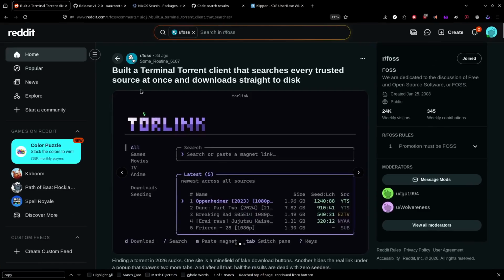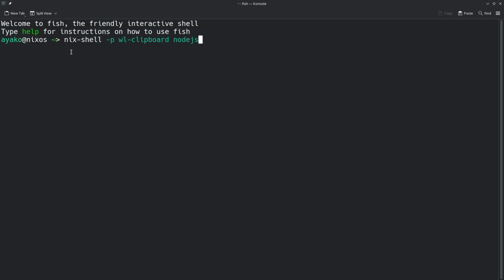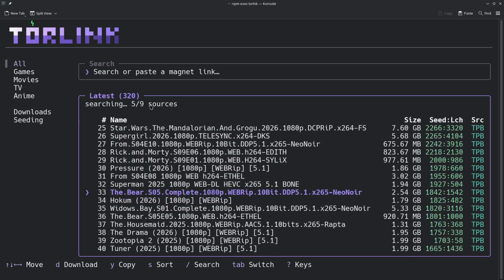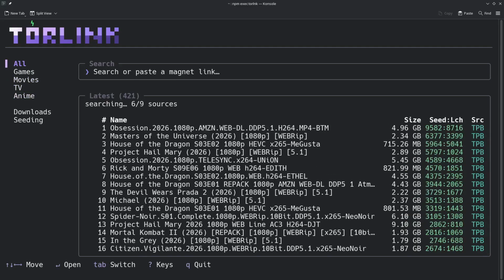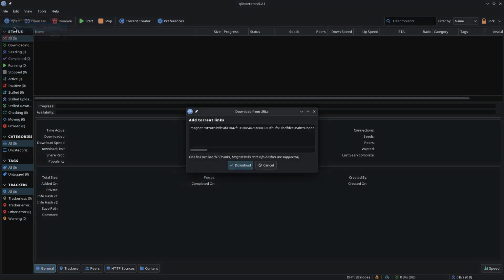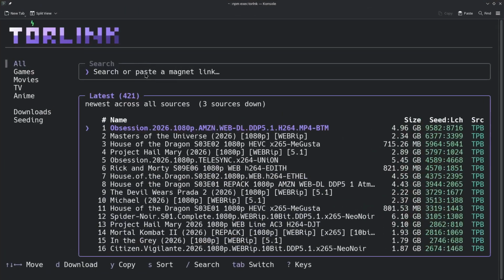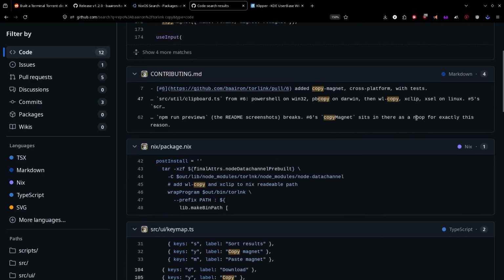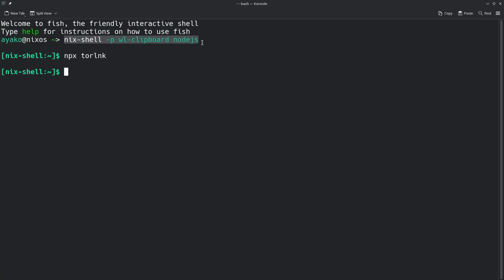Sail the Seas in the Terminal with Torlnk